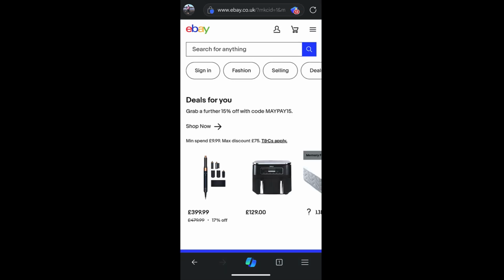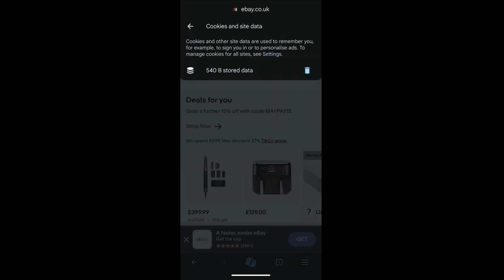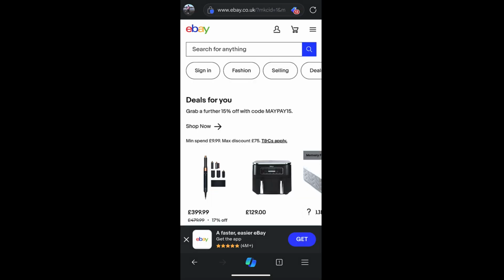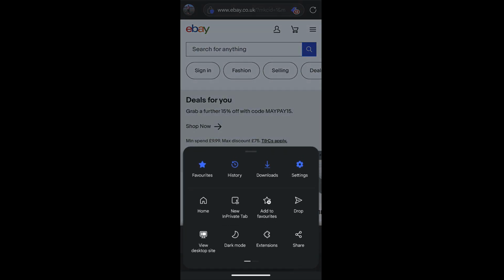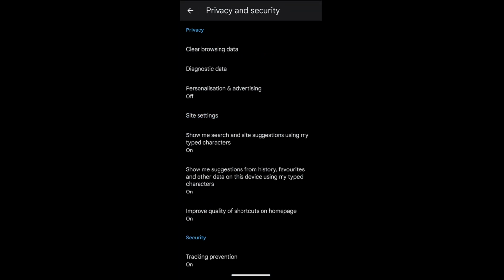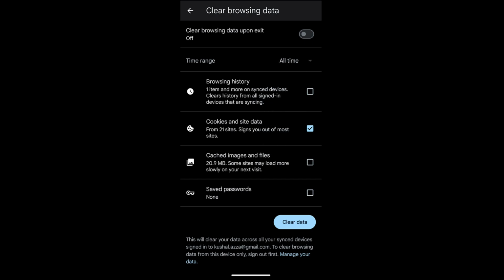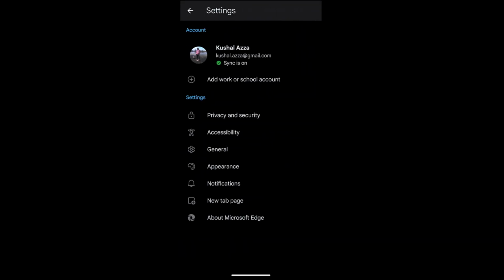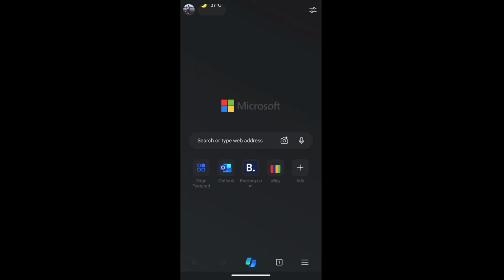How to Clear Site Cookies in Edge on Android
In this guide, learn how to clear site cookies in the Microsoft Edge app on an Android device. Removing cookies helps free up storage, improve privacy, and resolve website issues.

To clear cookies, open Edge and tap the Menu (⋮) button. Go to Settings -- Privacy and security -- Clear browsing data. Select "Cookies and site data," choose a time range, and tap "Clear data" to confirm.